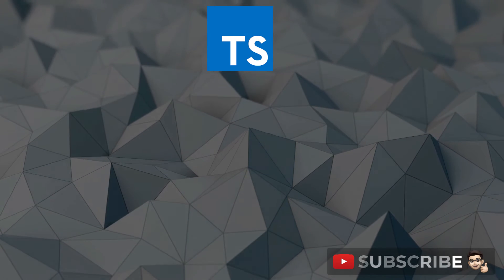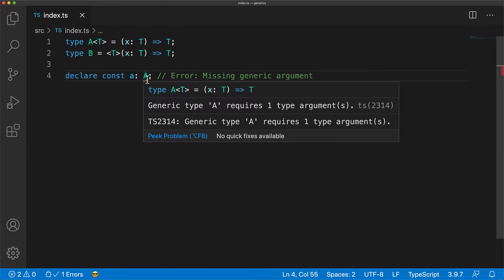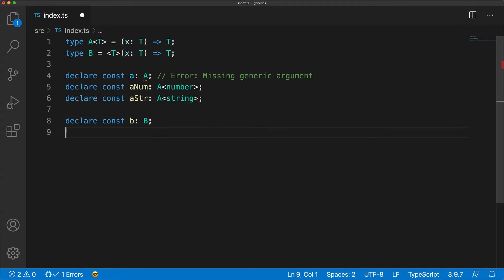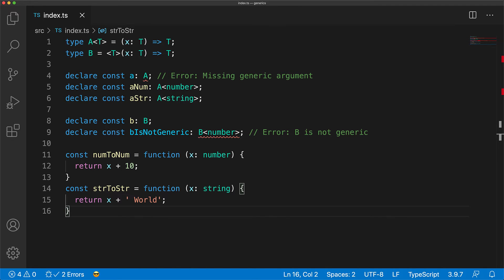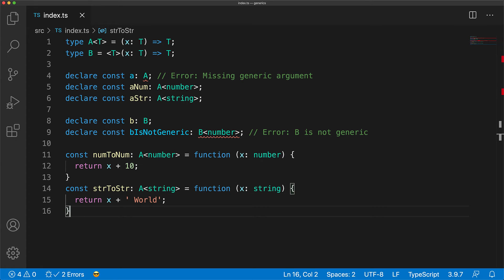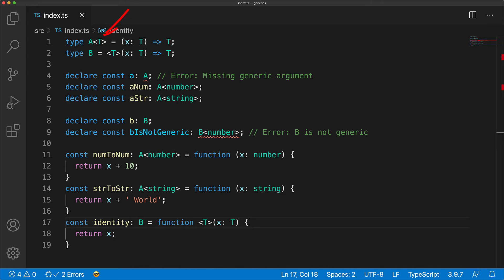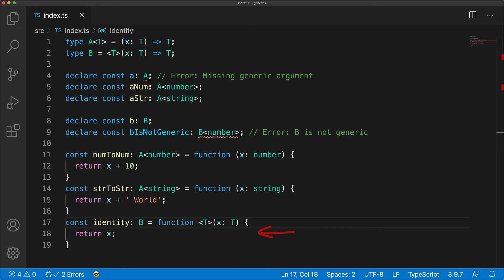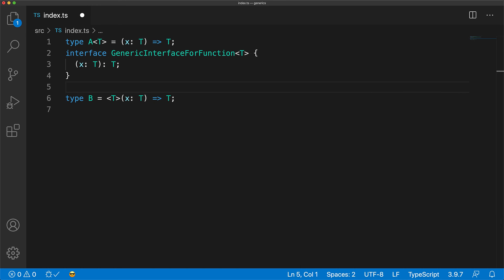The two kinds of Generics for Functions // Advanced TypeScript Tutorial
In this tutorial we look at the technical difference between TypeScript generic types for functions and types for generic JavaScript functions. If you are confused right now its all good, it should all become clear by the end of this short lesson 🌹

150K contributions on Stackoverflow. Top Contributor for TypeScript.